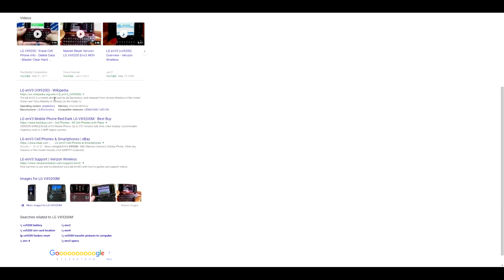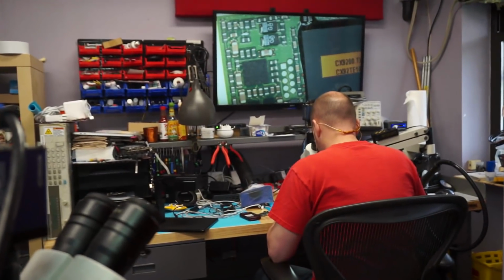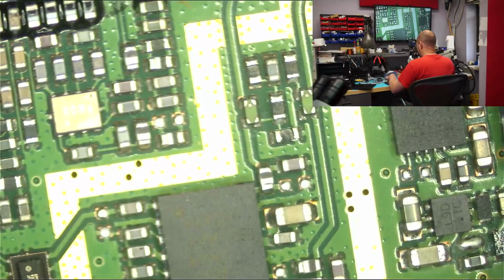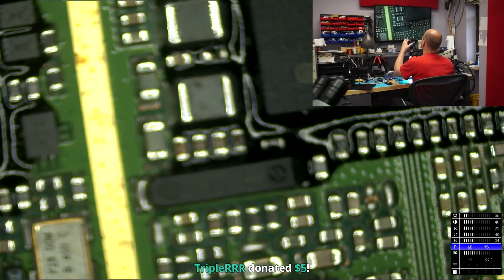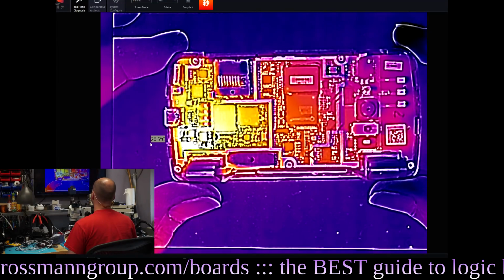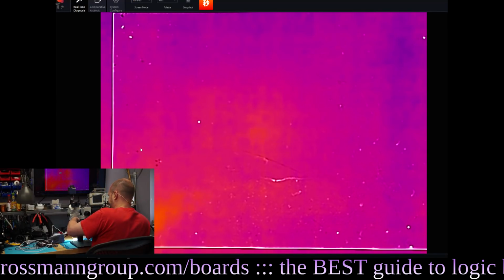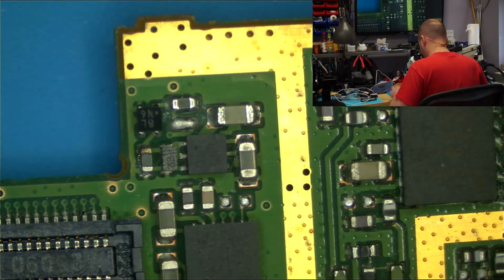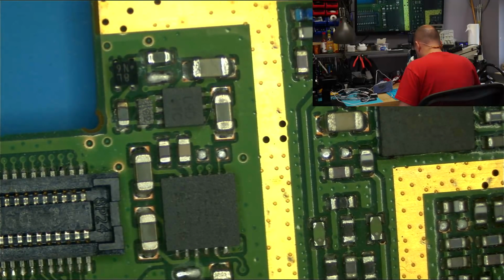Paul fixes an LG VX9200M Cellphone